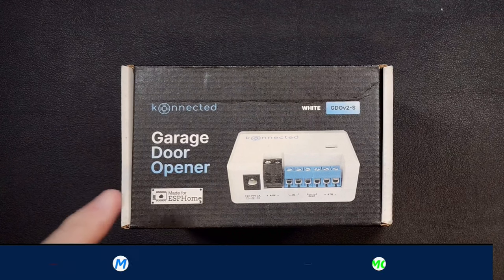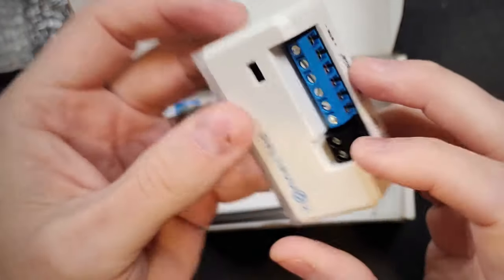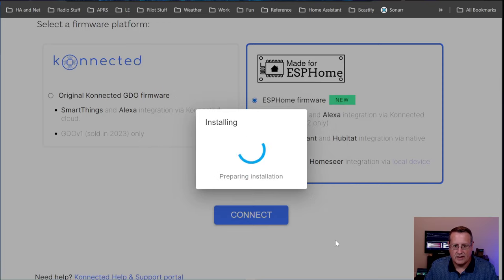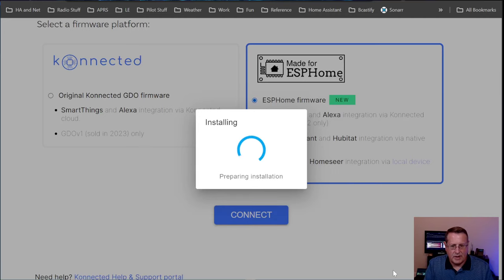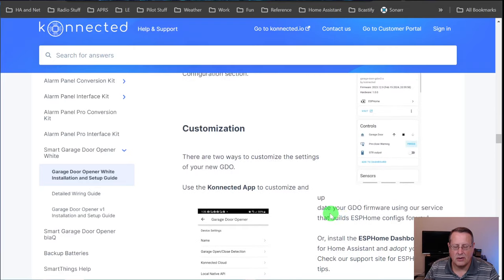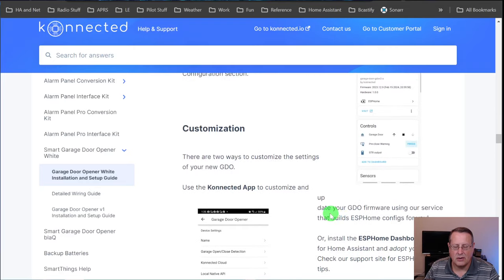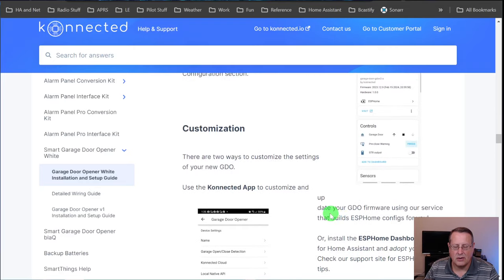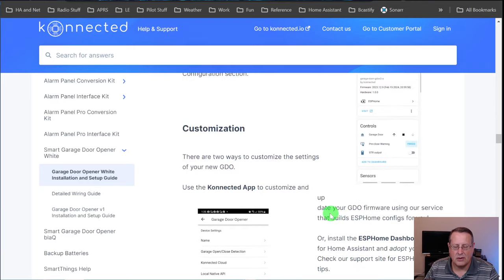SMART Garage Door! Use this to turn your dumb garage door into smart garage door.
Taking a look at the Konnected GDOv2-S smart garage controller with integrated optical sensor with Home Assistant.

Mostlychris
24165 IH-10 West

00:00 Unboxing
04:55 Flash ESPHome and FAIL x1
07:53 Flash ESPHome and FAIL x2
08:44 Flash ESPHome and FAIL x3
09:58 Flash ESPHome and FAIL x4
11:02 Flash ESPHome Success
12:53 Note about initial discovery
14:21 Device Web Page and log
16:09 Home Assistant discovery
18:43 Installed walkthrough
19:53 Using and calibrating the garage opener
23:31 Final Thoughts